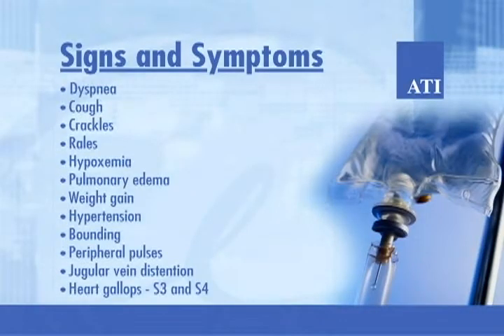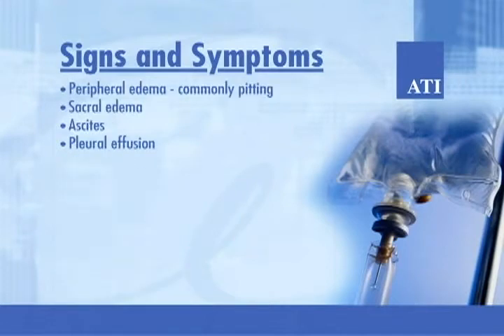Fluid Volume Excess